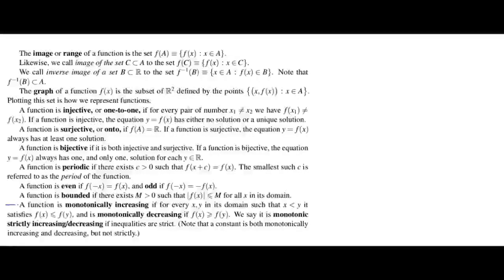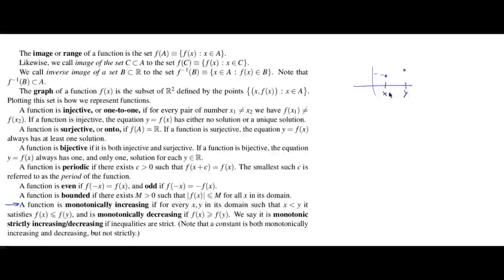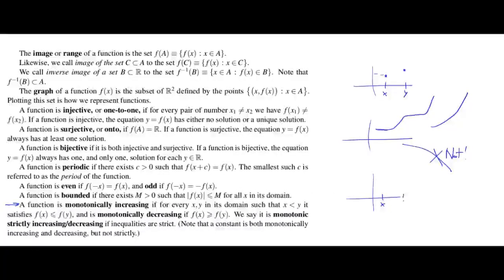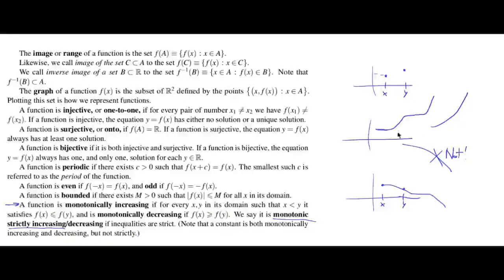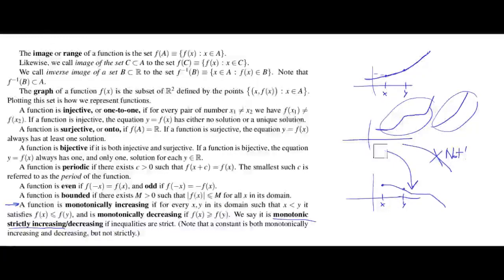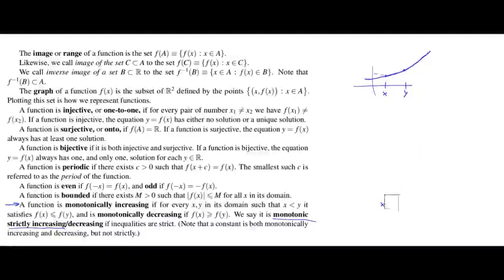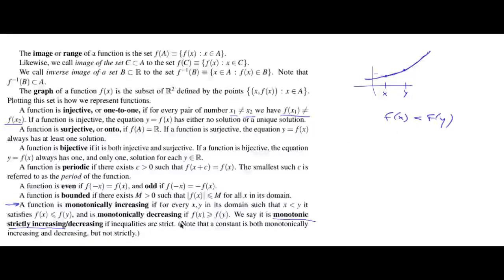217 Monotonic Functions